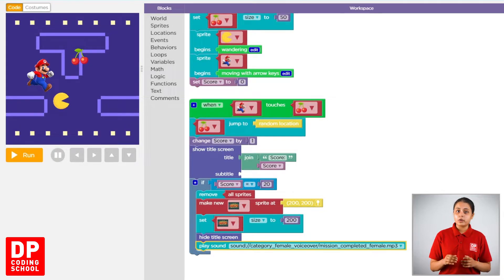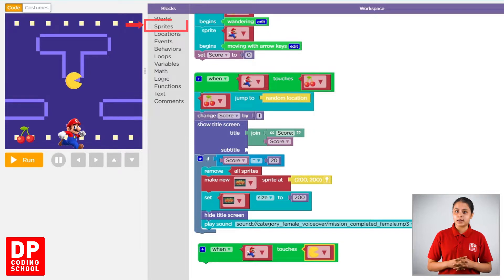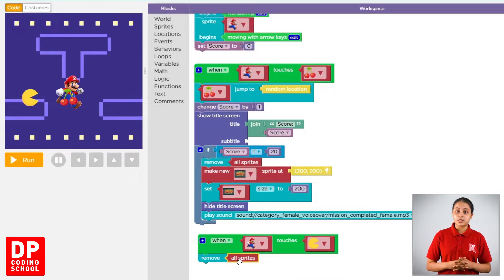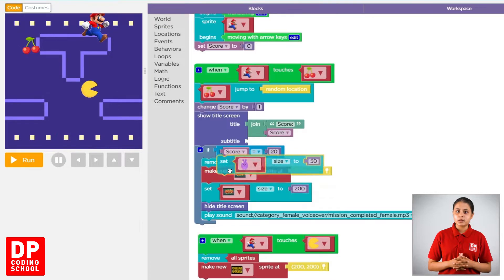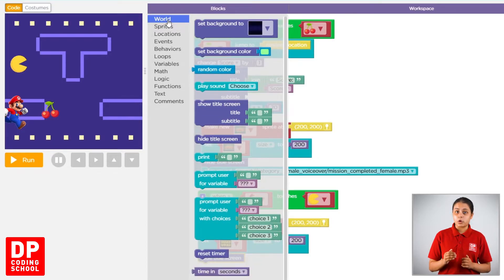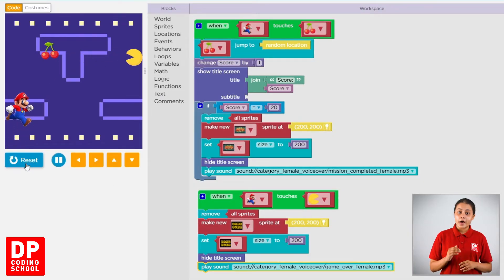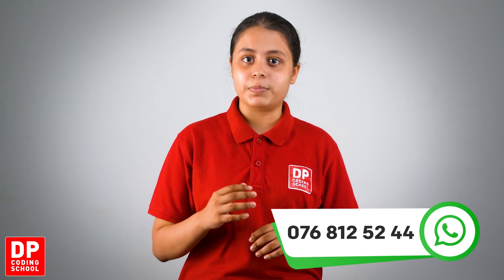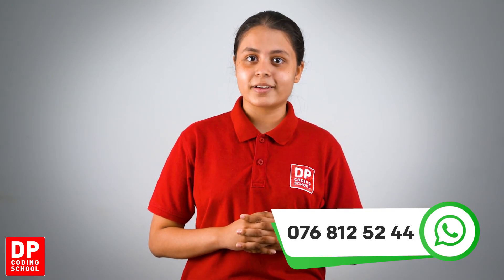When Mario touches the yellow sprite | Mario කහ පාට sprite එකේ touch වුනාම සිදු වන දෙය |Video 8